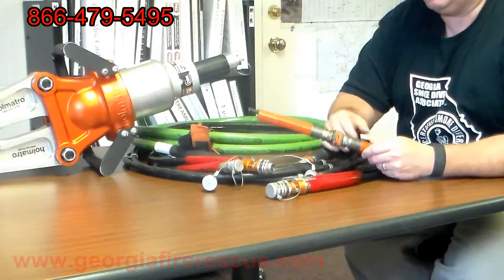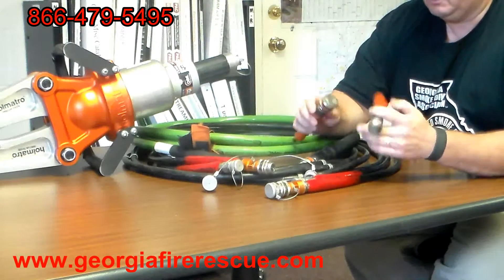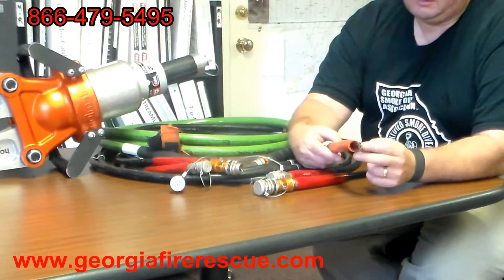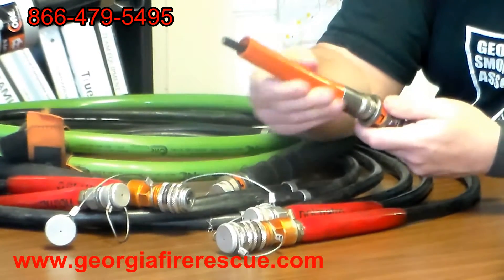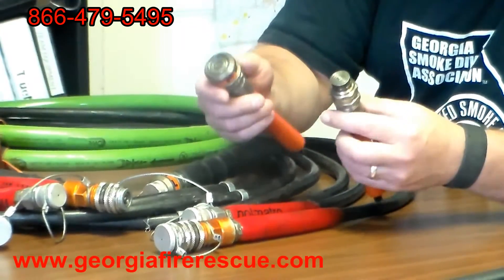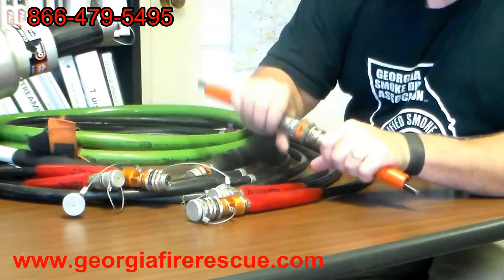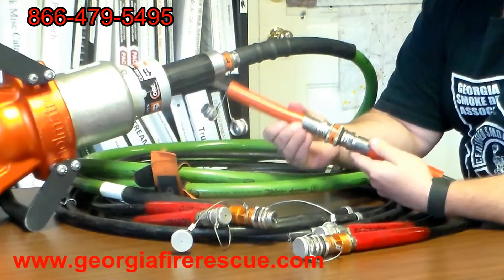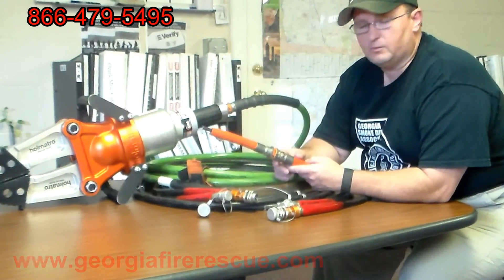Holmatro Core Technology Hydraulic Hoses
Here we review the Holmatro Core Technology Hydrailc Hoses. This system is used in Holmatro Hydraulic Rescue Tools. It allows automobile extrication to be performed at a faster speed. If you are a Georgia customer and want to know more or schedule a demonstration call Georgia Fire & Rescue Supply at .